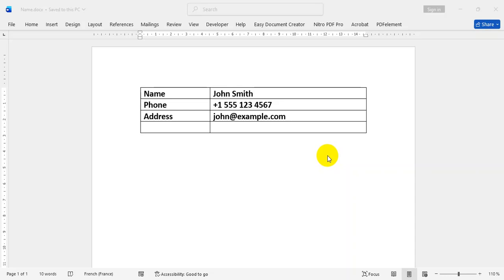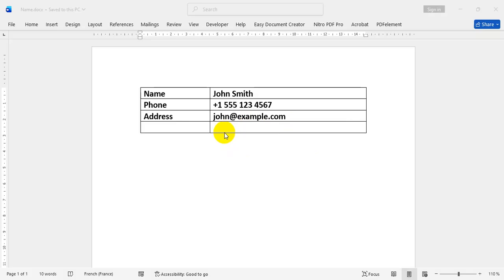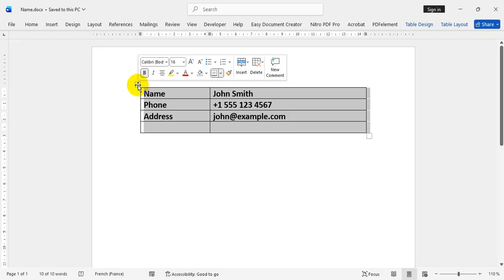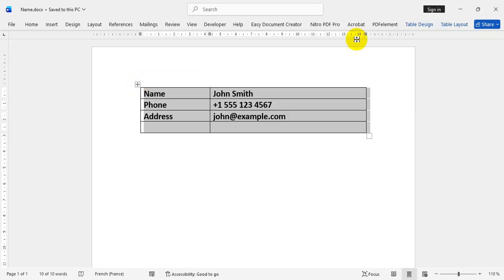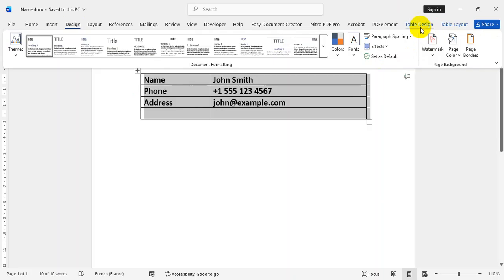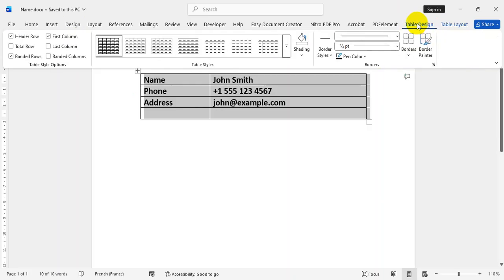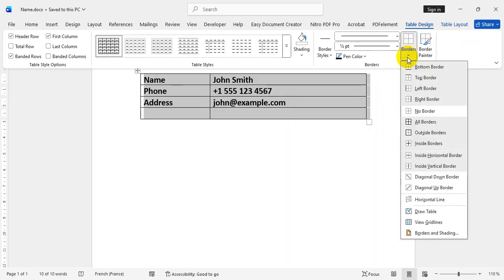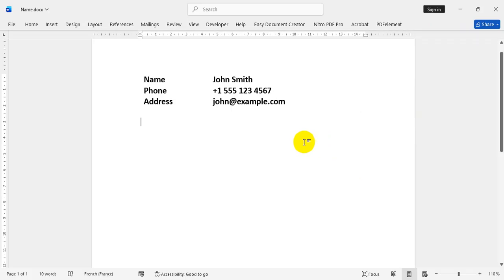how to hide table borders in word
Learn how to hide table borders in Microsoft Word with this easy step-by-step tutorial. In this video, you'll discover how to remove table borders while keeping your text perfectly aligned, creating clean and professional-looking documents.

Whether you're designing forms, resumes, invoices, reports, certificates, or business documents, invisible tables are a great way to organize content without showing borders.